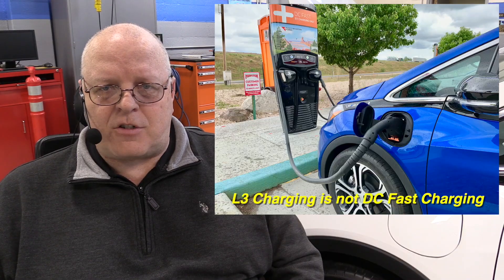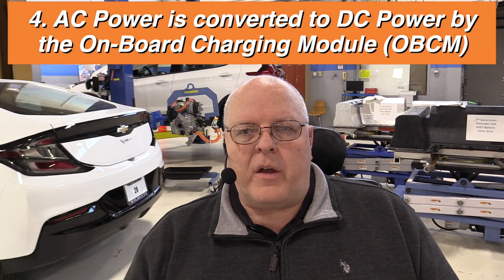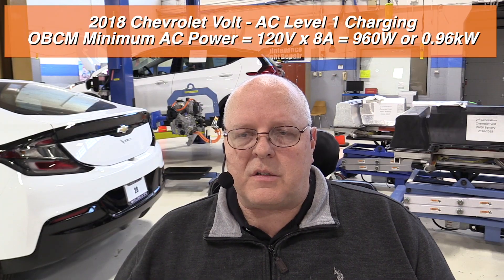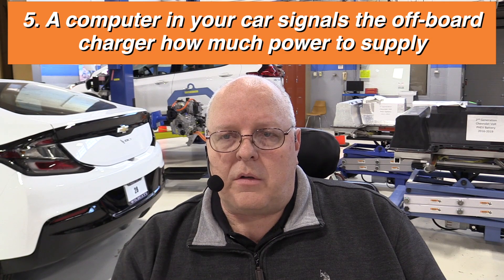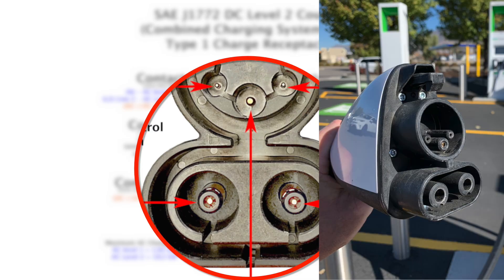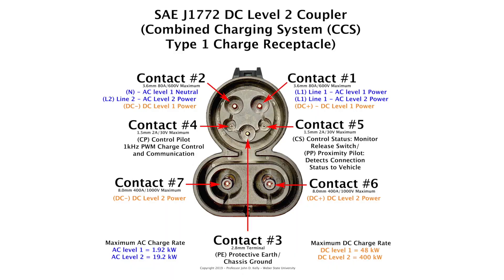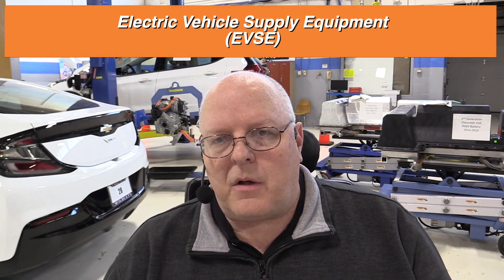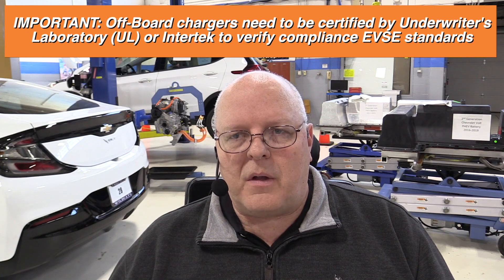There is no such thing as a Level 3 EV charger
TIMELINE:
0:00 introduction
0:28 Four Charging Methods of J1772
0:40 J1772 history
0:48 1996 and 2001 Level 3 charging proposals
1:10 J1772 is for conductive charging
1:19 J1773 Inductive charging
1:35 Terminology and electrical principles
1:45 1. All EVs and PHEVs use two different DC batteries
2:22 2. DC Batteries need to be charged with DC power
2:29 3. The 12V battery is charged with power from the high voltage DC battery
2:34 Most off-board chargers supply AC power to the vehicle
2:56 4. AC power is converted to DC power by the on-board charging module (OBCM)
3:45 2018 Tesla Model S P100D OBCM
3:53 2018 Chevrolet Volt OBCM
3:53 2017 Chevrolet Bolt EV OBCM
5:18 There are two different J1772 AC charging levels
6:20 There are two different J1772 DC charging levels
6:58 DC Level 1 charging and Tesla charging
7:42 5. Charge rate control  (*See correction below)
9:20 Level 2 Charge Coupler (CCS)
10:18 AC and DC charging contacts
10:56 Contact 1 AC L1 and DC+
11:19 Contact 2 AC N, L2, and DC-
11:45 Contact 3 Protective Earth (PE)
11:50 Contact 4 at Control Pilot (CP)  (*See correction below)
12:30 Contact 5 Control Status (CS)  (*See correction below)
13:27 Contact 5 at Proximity Detection (PD)
14:15 Contact 6 DC+
14:39 Contact 7 DC-
14:43 J1772 recommended practice verses surface vehicle standard
15:58 Electric Vehicle Supply Equipment (EVSE) standards a
16:18 NFPA Document 70 NEC Article 625
17:32 J1772 off-board charger to vehicle EVSE standards
17:58 Off-board chargers need to be (UL) listed, Intertek (ETL) Listed, CSA certified, or ANSI certified to verify EVSE compliance
18:45 Video wrap-up

*CORRECTIONS:
I made some mistakes in the video and thanks to the great feedback I have received, the following corrections need to be made.
1. When using an EVSE compliant AC charging station or cord set, this equipment (EVSE) is not technically considered a charger. Instead, it passes the AC power to the vehicle's on-board charger, where it is converted to DC power to charge the vehicle's battery.
2. Control Pilot (CP) Contact #4.
- For AC Level 1 and AC Level 2 charging, the vehicle does not signal the EVSE how much current it needs. Instead, the external equipment (EVSE) signals the vehicle how much current it is capable of providing. Next, the vehicle's on-board charging module takes whatever amount of current it needs up to that limit.
- For DC Level 1 and AC Level 2 charging, the off-board charger signals to the vehicle that Power Line Communication (PLC) is necessary. Using PLC over the Control Pilot (CP) circuit, the vehicle's on-board power line communication module tells the off-board DC charger how much current to supply to charge the vehicle's battery.
3. Proximity Detection (PD).
Contact #5 of the J1772 charge coupler (CCS Receptacle) uses Proximity Detection (PD), not Proximity Pilot (PP). Proximity Detection detects the connection to the vehicle (as described in the video). Proximity Pilot (PP) is not used in the USA; it is used in some other countries where the charging coupler cable from the EVSE to the vehicle can be swapped to another cable that may or may not be able to carry the same current. The Proximity Pilot signal indicates how much current the cable can handle.
4. I have updated my graphic of the J1772 DC Level 2 Charge Coupler.

ABOUT US:
Weber State University (WSU) - Department of Automotive Technology - Ardell Brown Technology Wing - Transmission Lab. Forget what you have heard; there is no such thing as a Level 3 EV charger. Join me to learn about the four actual EV and PHEV charging methods of the SAE J1772 Surface Vehicle Standard.

WSU is a leader in Hybrid and Electric Vehicle education. This topic is taught as part of our 4-year bachelor's degree program. For information on joining the Weber Automotive program,